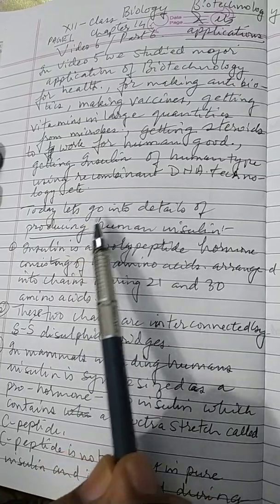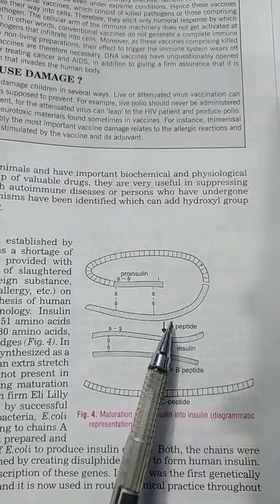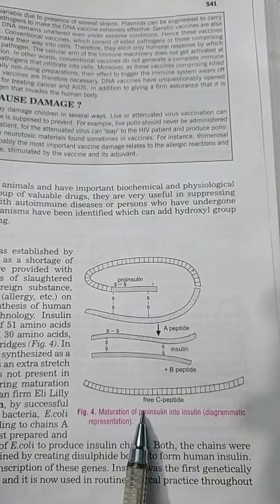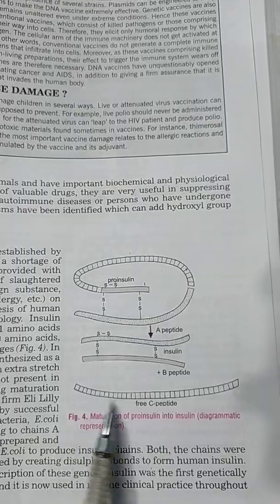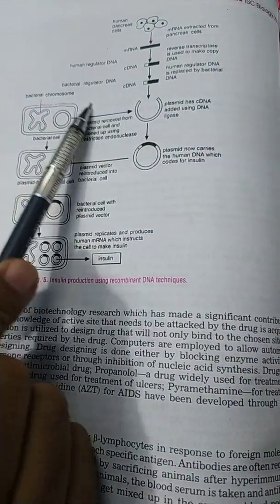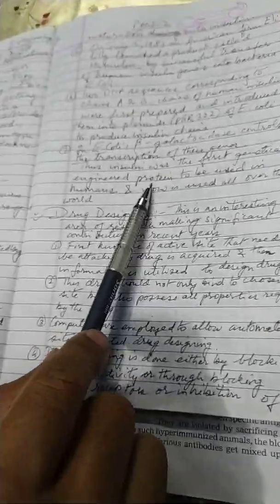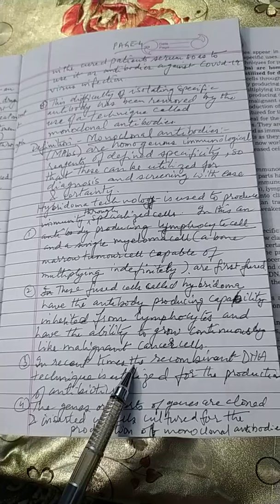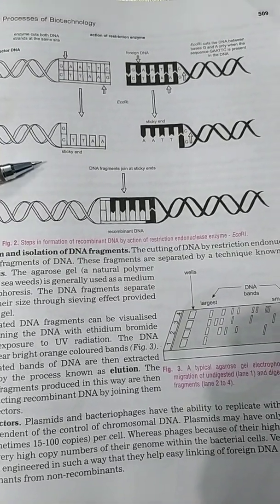Class 12. Biology. Chapter 14. Part 6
Biotechnology & it's applications. Video 6